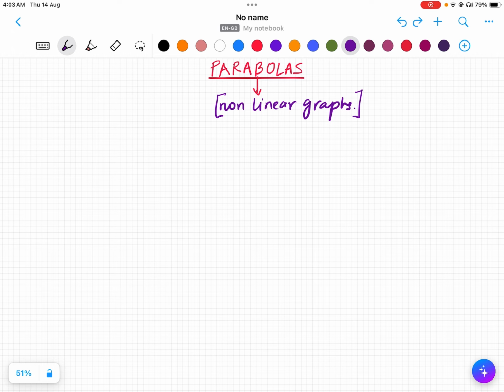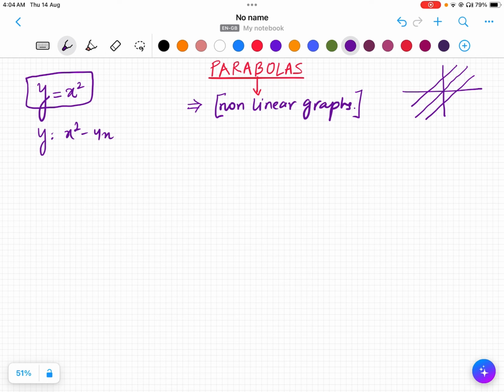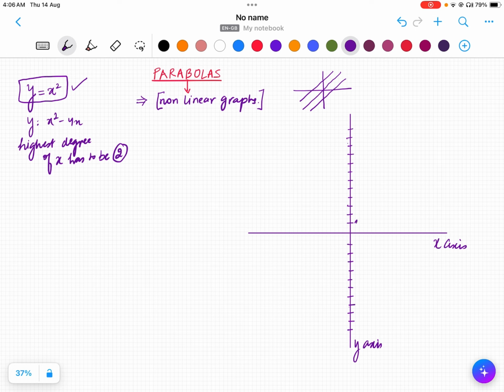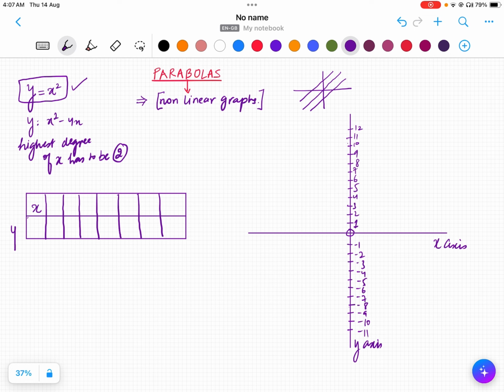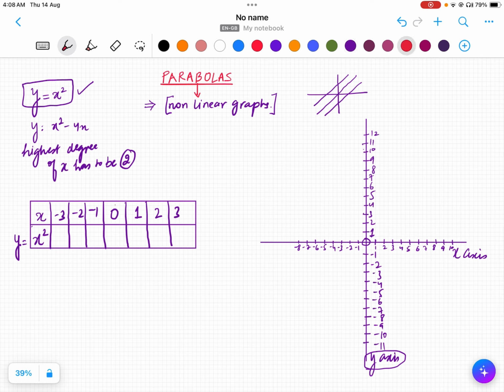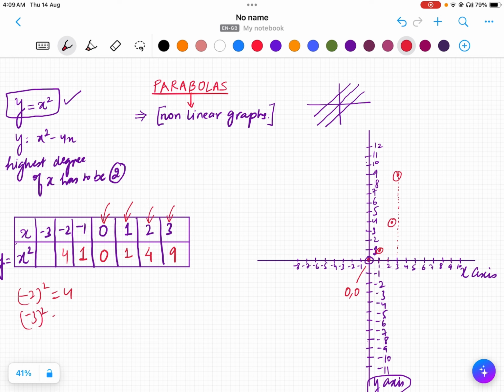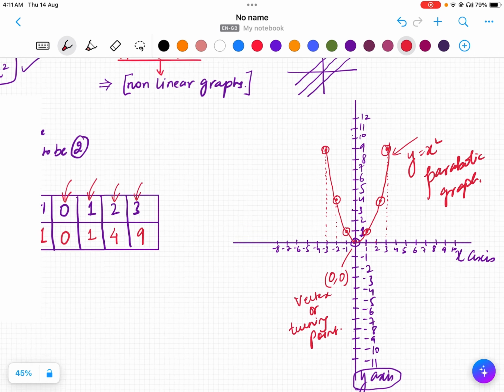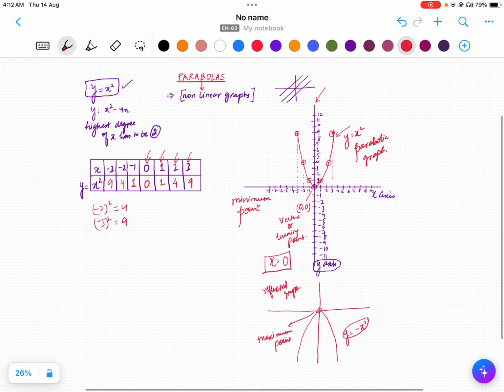Parabola Fundamentals | Important for Selective Exam year 9 Entry